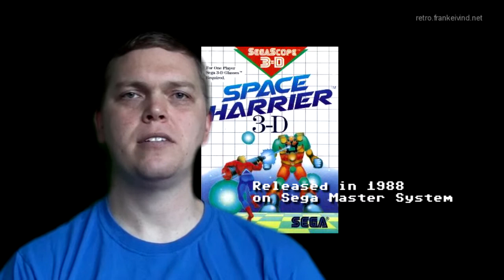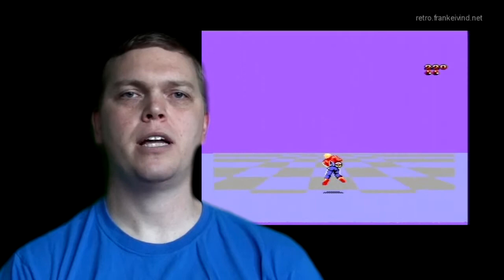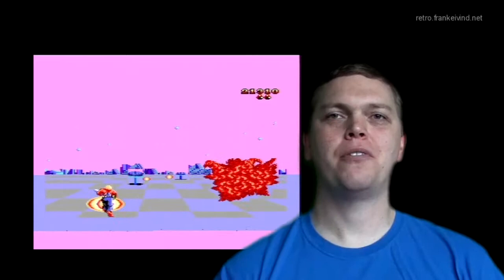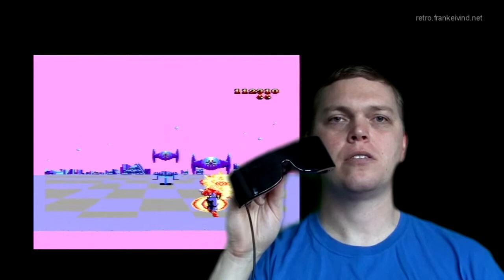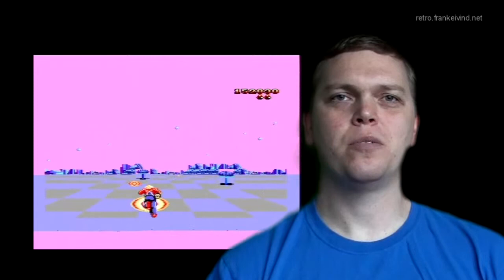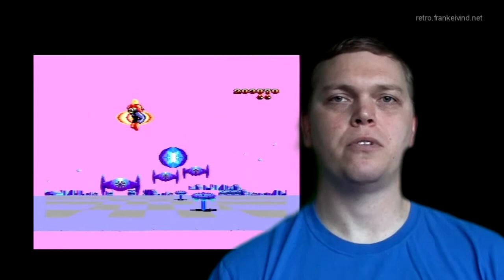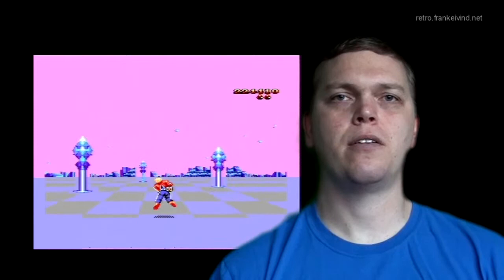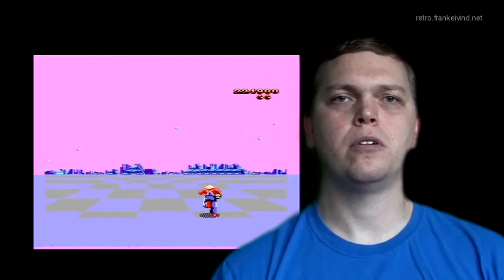Frank's retrocast #02: Space Harrier 3-D (Sega Master System)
This is my quick review of Space Harrier 3-D on Sega Master System. The game was released in 1988 and is one of the eight games released for the SegaScope 3-D Glasses.

Sorry about the noisy audio.